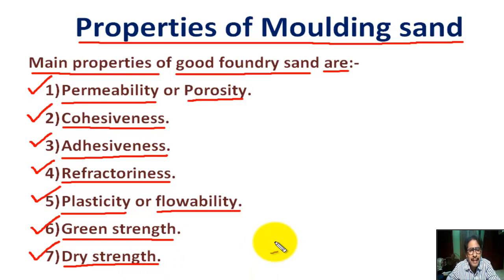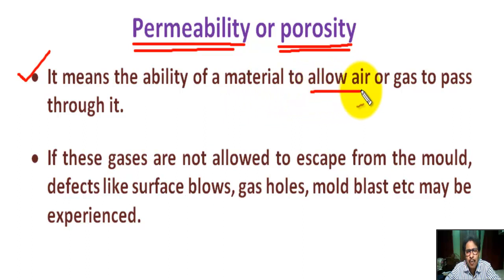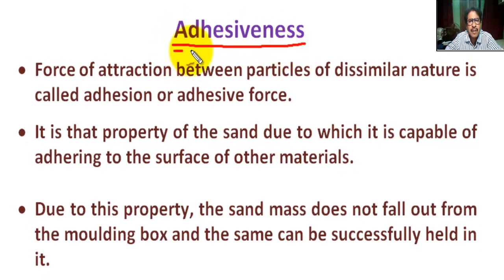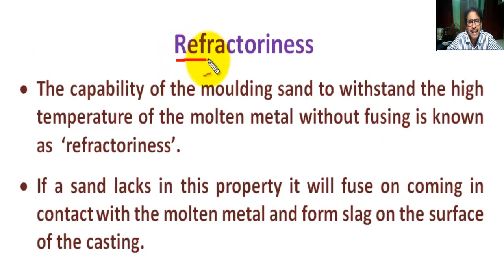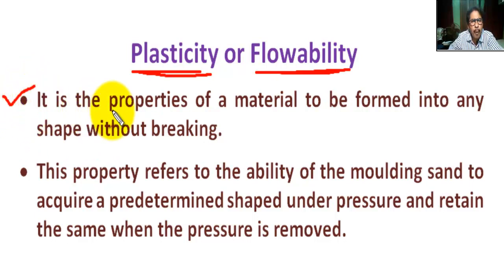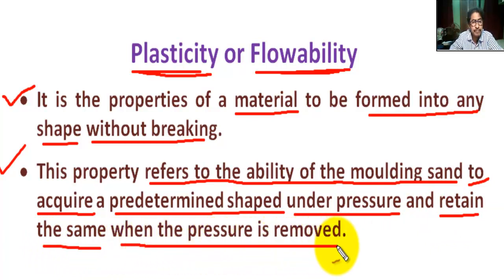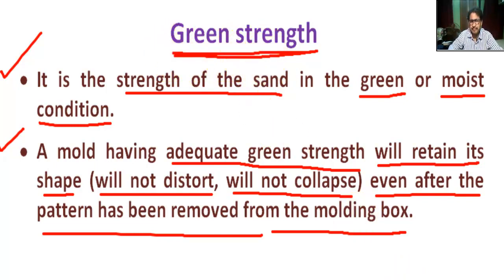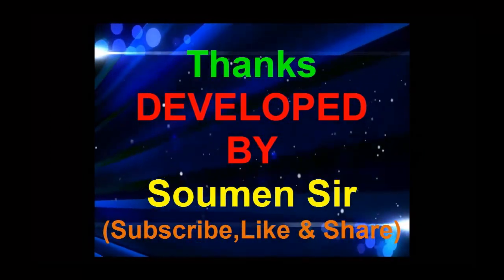Properties of Moulding Sand | Moulding Sand Characteristics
In this tutorial students can learn  " FOUNDRY SAND CHARACTERISTICS - Properties of Moulding Sand ”